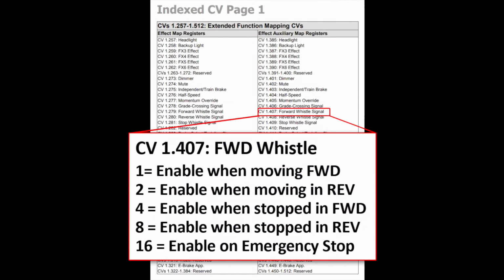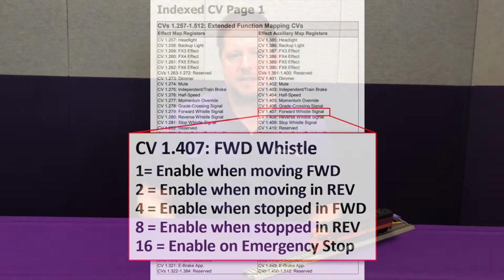SoundTraxx Function Mapping: Set up Your Cab, YOUR Way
With SoundTraxx Digital Sound Decoders you can have any function button control any effect that you want it to, just use our Flex-Map Function Mapping. George walks you through the process, step-by-step. Also learn how to set up automatic effects for your locomotive.